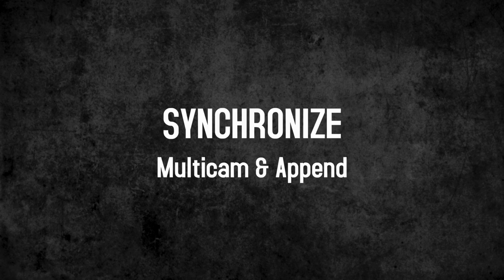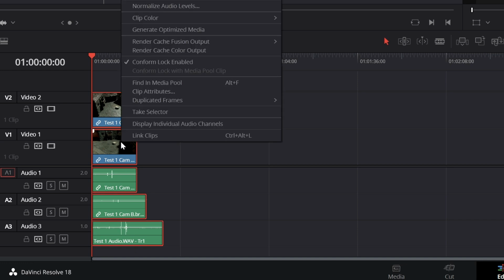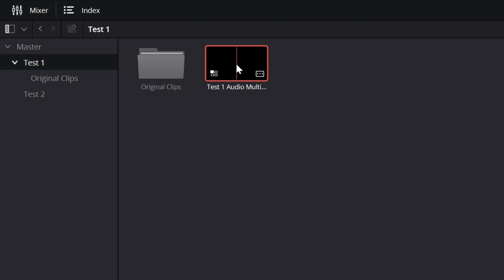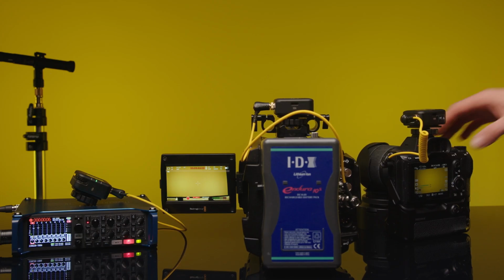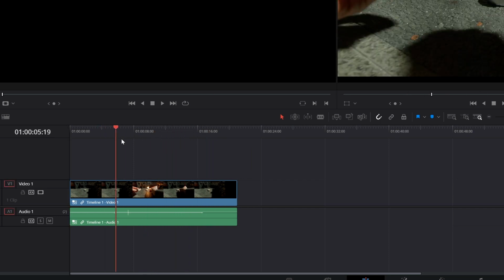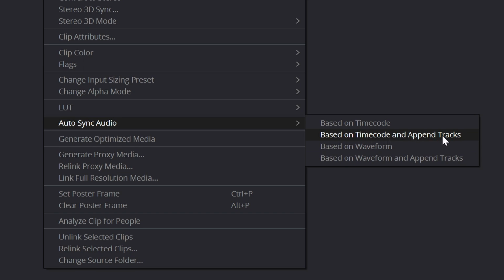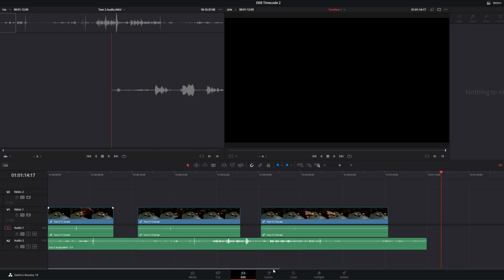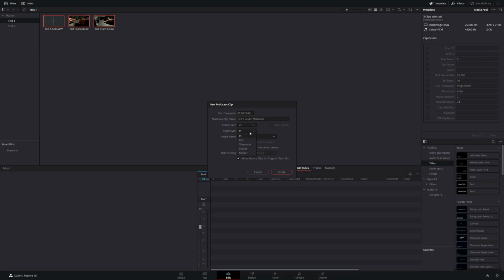Different Audio Video synchronization methods in Resolve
There are several methods to synchronize video and audio in Davinci Resolve. Every method has advantages and disadvantages. Here is an overview of the different approaches and how to use them.

00:00 - Intro
00:16 - Two different Areas of Application
00:31 - "Semi-Manuel" Sync
01:13 - Multicam Clip Method 1 (automatic)
01:45 - Where is Multiview?
02:24 - Multicam Clip Method 2 (automatic & manuel)
03:35 - Integrate Audio into a Video Clip